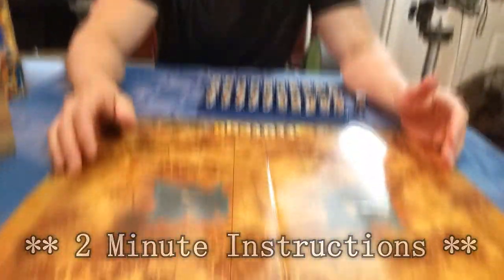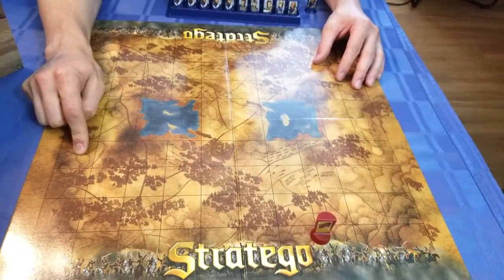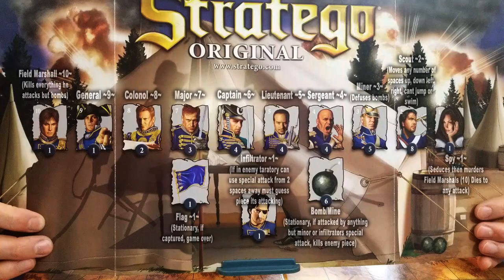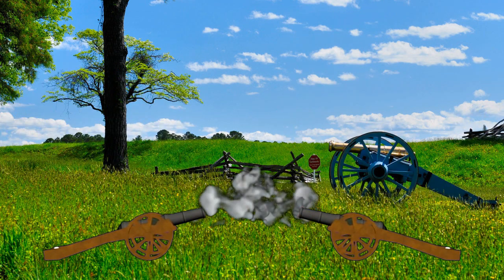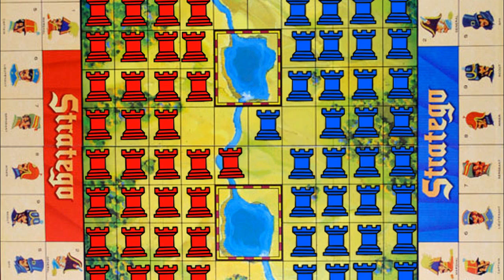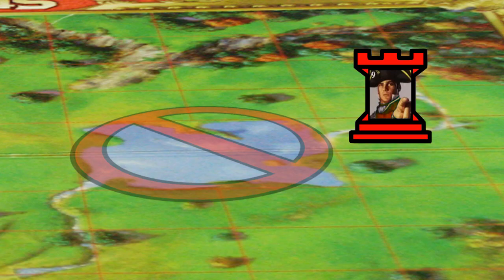How to Play STRATEGO!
Learn it here in under two minutes!

This may be the best board game ever made. I've been playing it since I was a small child. Its easier than chess and incorporates awesomeness via simplicity and replay-ability. Use strategy to deceive and conquer your opponent through cunning and subterfuge!